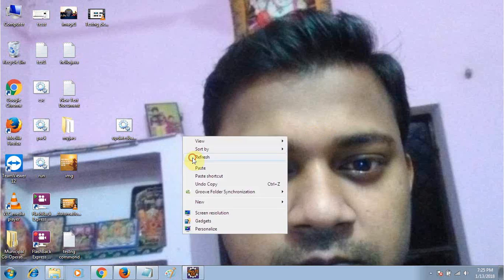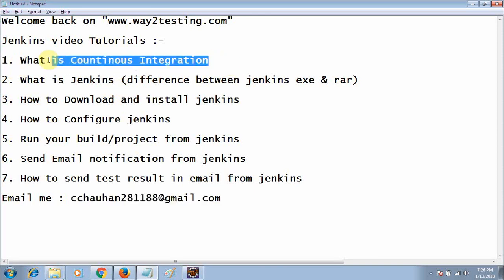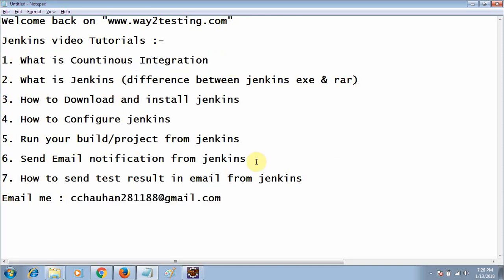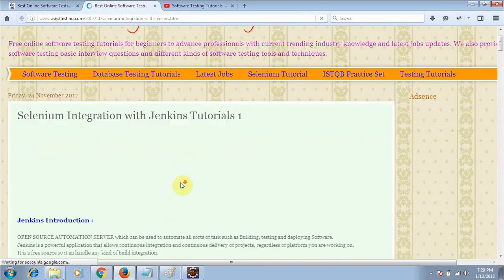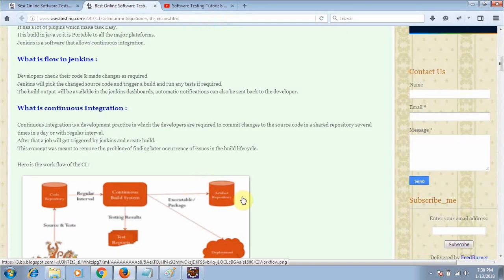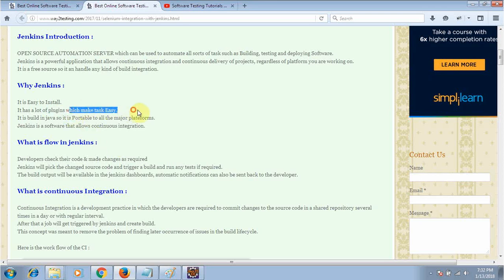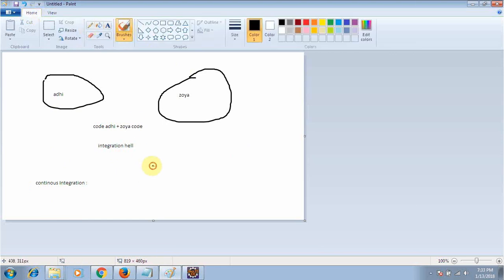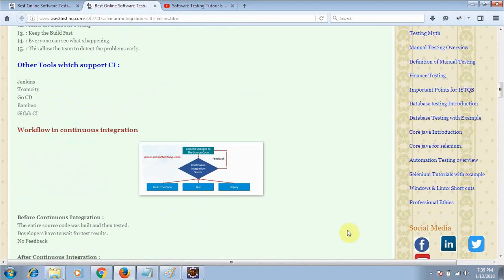jenkins tutorial 1 continuous integration